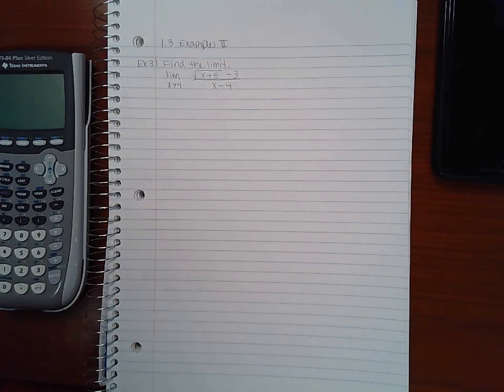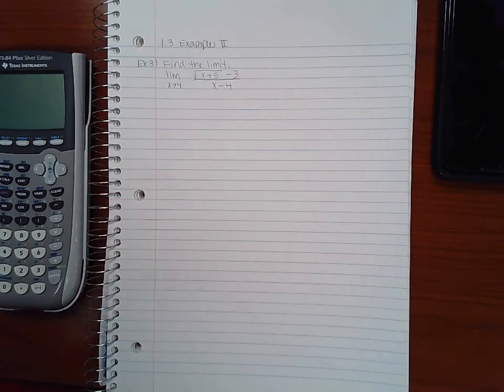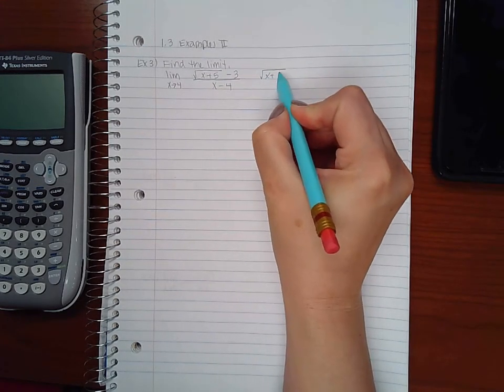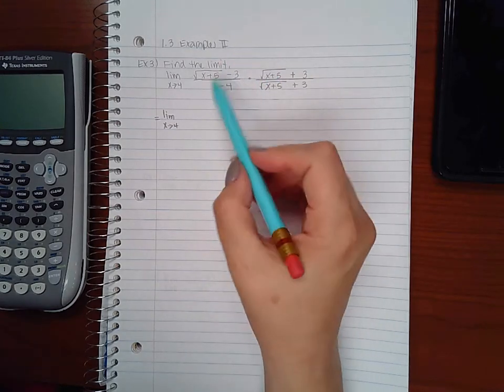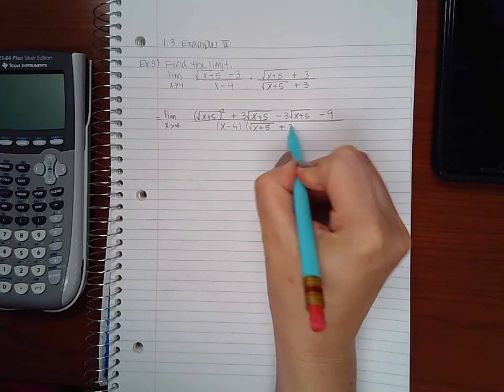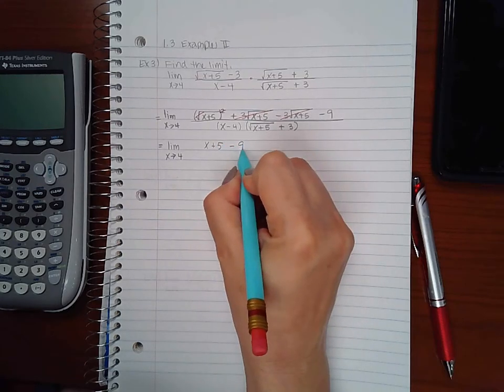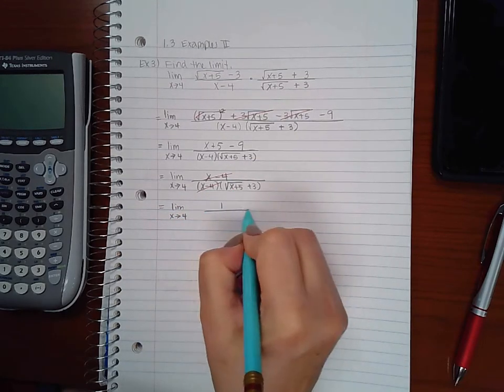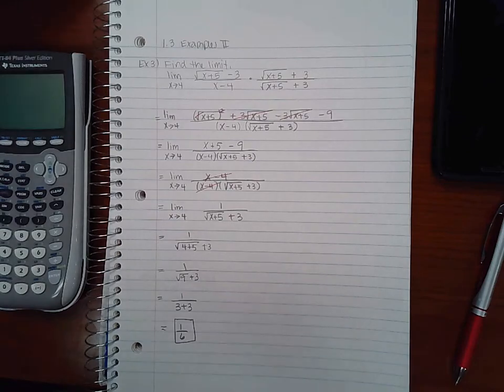2.3 Examples Part 2